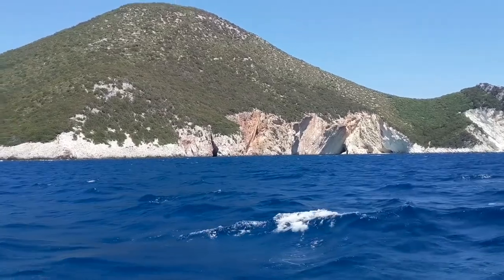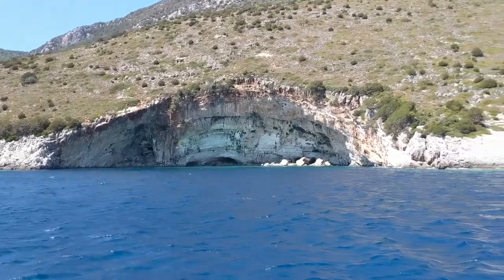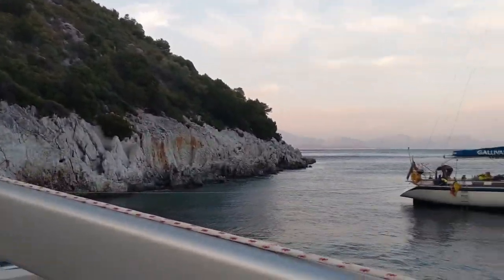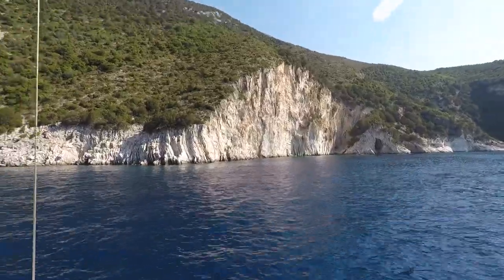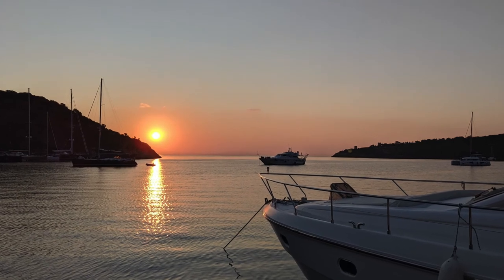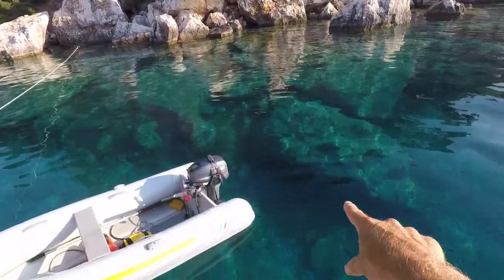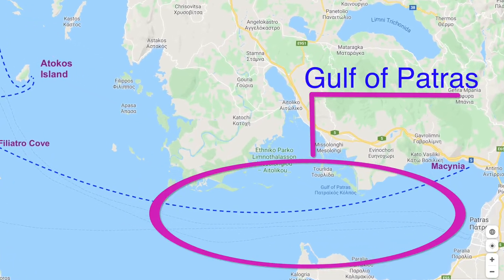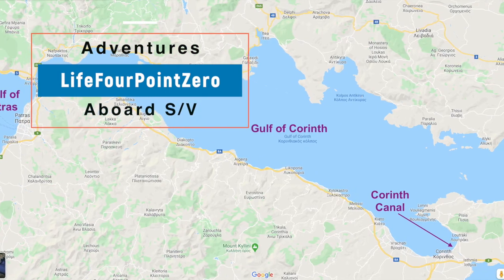Sailing in Greek Ionian Islands of Ithaka and Atokos | Ep. 60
We depart Lefkas for the island of Atokos – one of the many islands that are part of the ‘Inland Sea’, the area in Greek Ionian waters protected by the large islands of Ithaca, Lefkas and Kafalonika. This area is very popular with charter boats because of this protection so many anchorages were quite full. However, don’t let that stop you from exploring these wonderful islands.

After Atokos, we visit the island of Ithaka and enjoy a couple amazing harbors and coves before we set off to cross the Gulf of Patras as we make our way from the Western Greek waters to those in the East.

Our next video will dive into our experiences as we cross the gulfs of Patras and Corinth and transit the Corinth Canal.

And do check out our blog site as well We periodically post written stories and pictures of our sailing adventures on our blog.